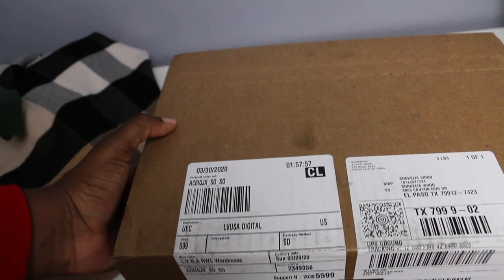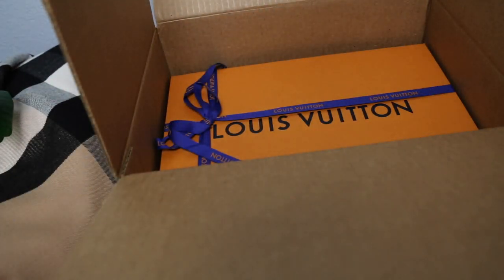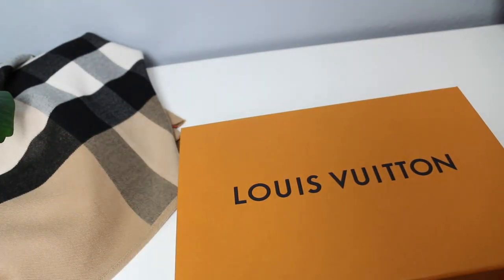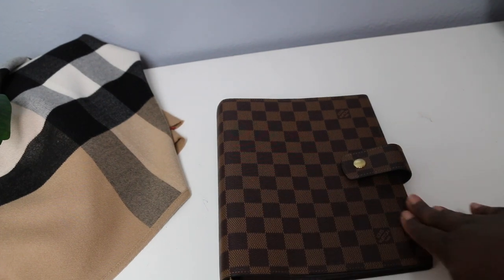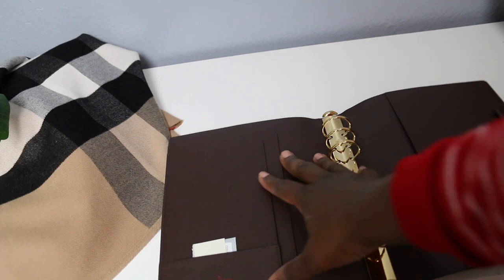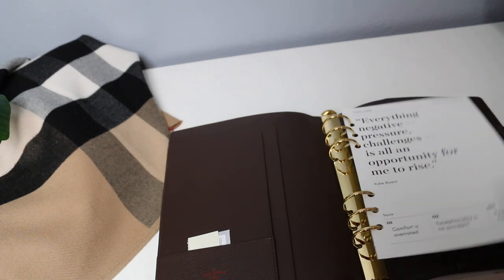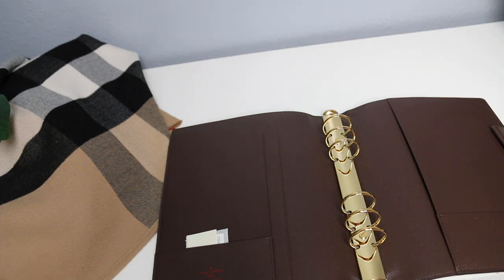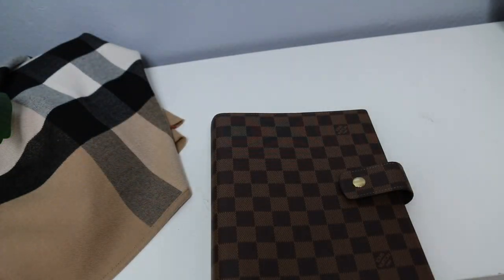UNBOXING MY LOUIS VUITTON AGENDA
Welcome back !

Readers are leaders:

audible
kindle unlimited

SD Card